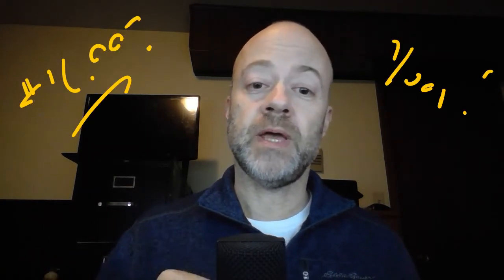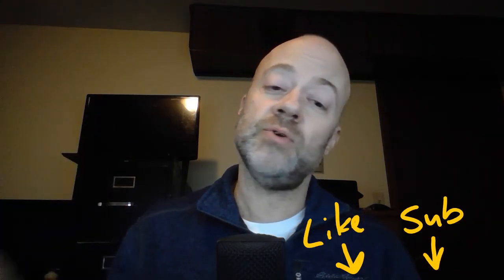How to Spend $40+ to Make a $17 Headphone Usable! Monoprice DJ Style Over-the-Ear Headphones - 8323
Summary:
If you are looking to spend $40 upgrading these headphones to a comfortable and usable condition your money is better spent elsewhere.

Use my Massdrop Link and get $10 towards your first purchase!